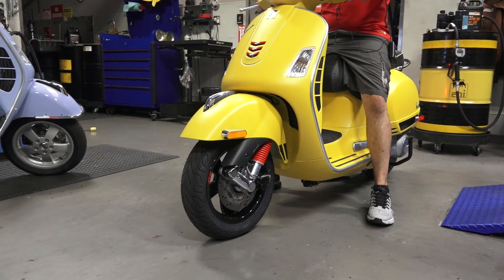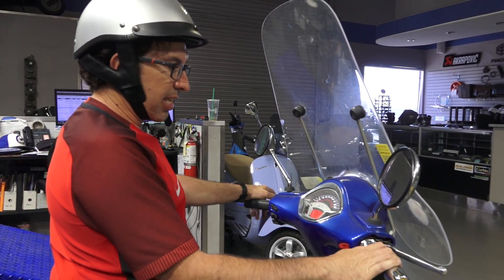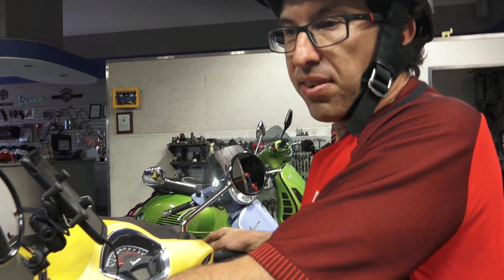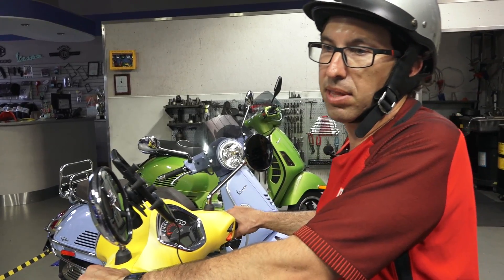Vespa GTS Traction Control Explained